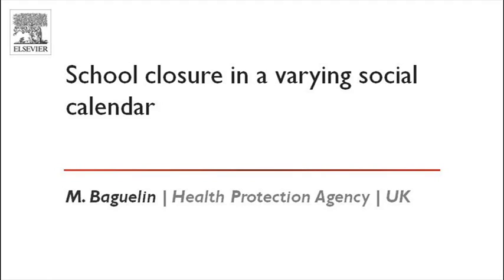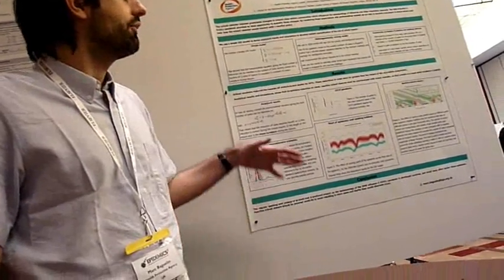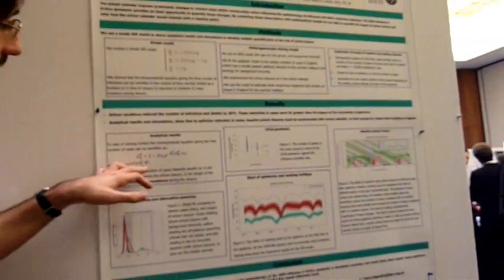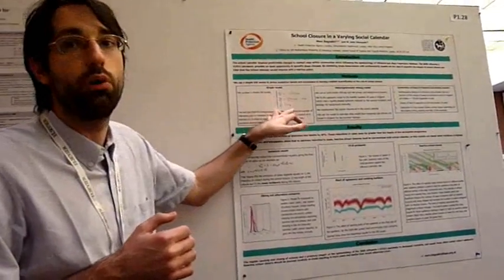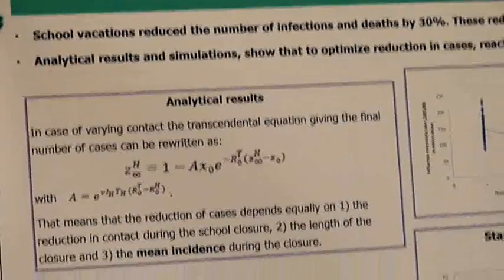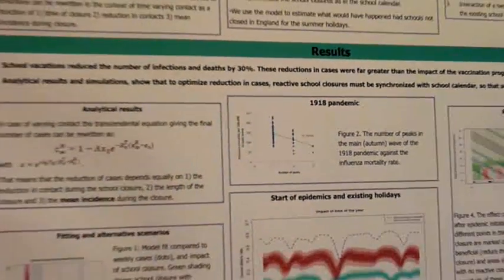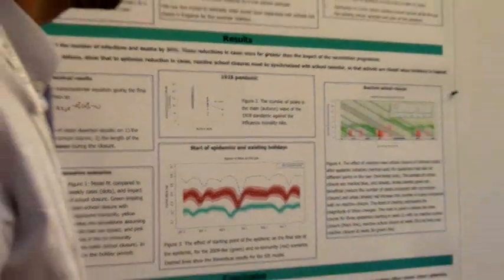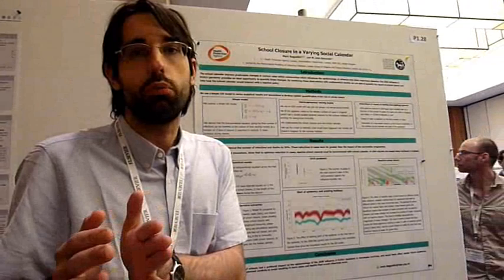School closure in a varying social calendar - Marc Baguelin - Epidemics3 Poster Pitch 2011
Marc Baguelin - Epidemics3 Poster Pitch 2011
Poster title - School closure in a varying social calendar

(Presented at Epidemics3 in Boston, 28th Nov - 2nd Dec 2011)